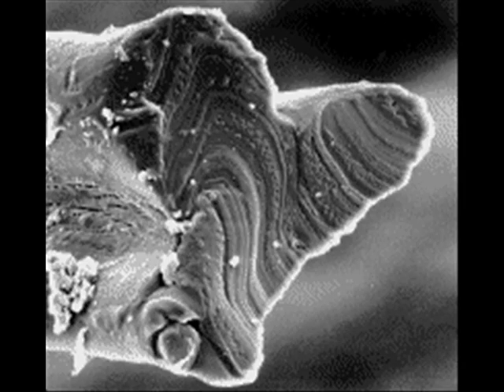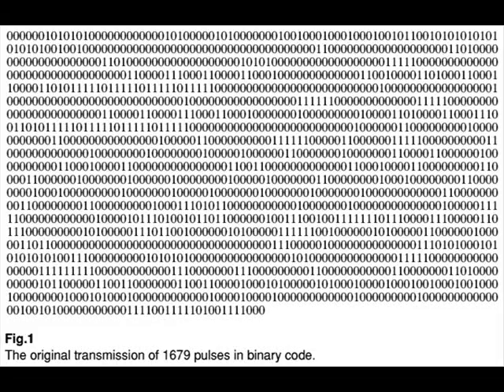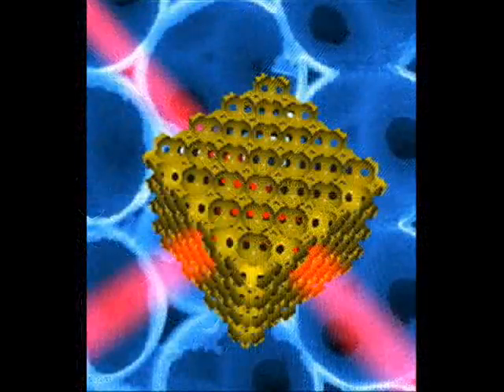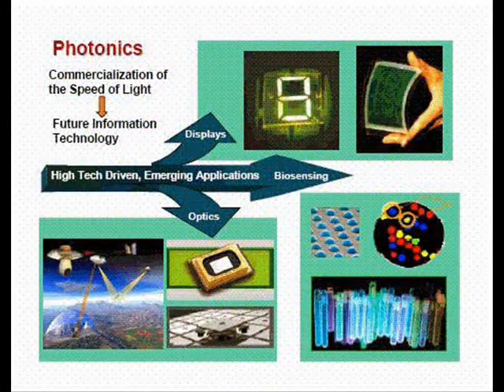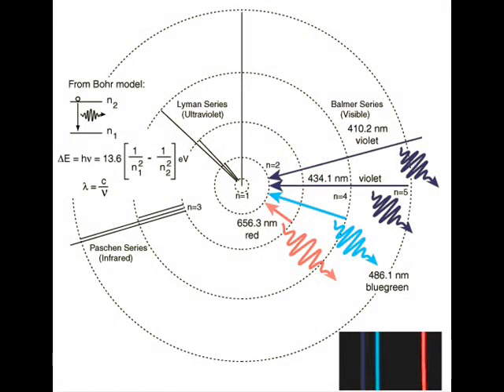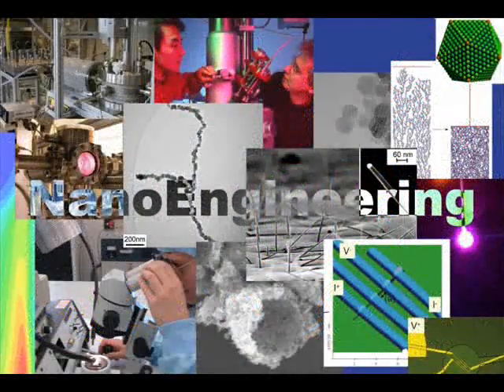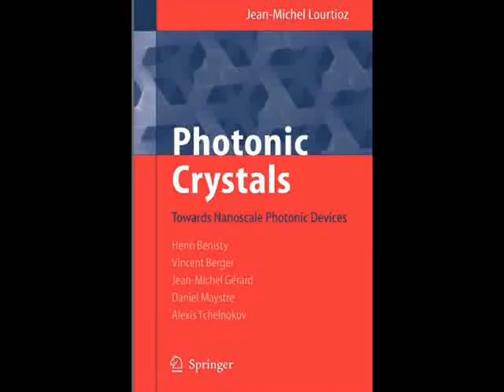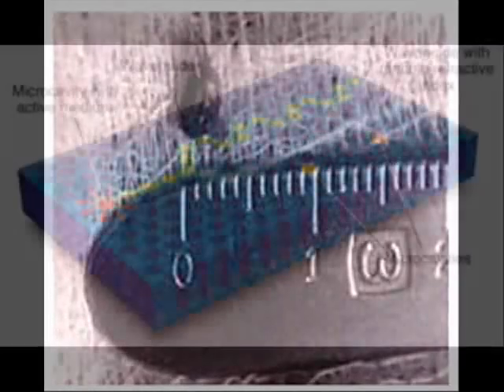Alien Technology - Quasicrystals & Photonic Circuits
The only physical scientific evidence of Extraterrestrial Visitation that I am aware of belongs to Dr. Roger Leir, MD surgeron who has studied UFOs and Aliens as a hobby for many years.

MIT's Tractor Beam:
web.mit.edu/newsoffice/2007/nano-assembly-1031.html